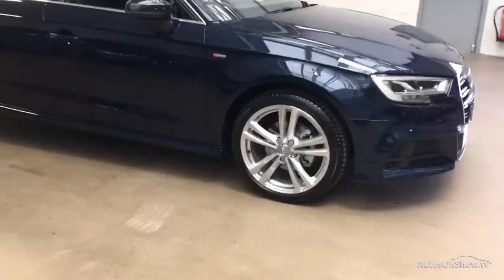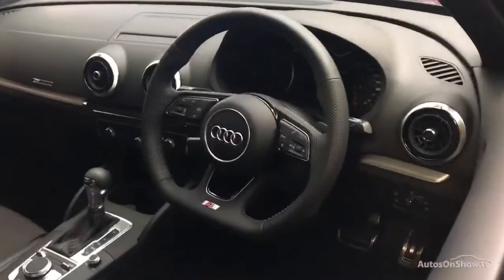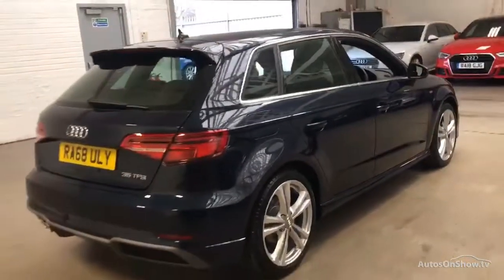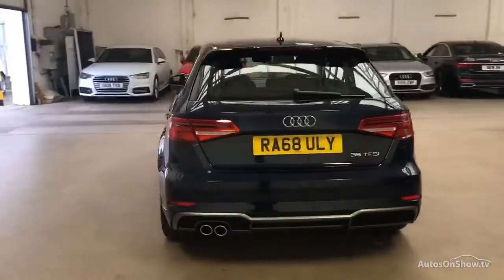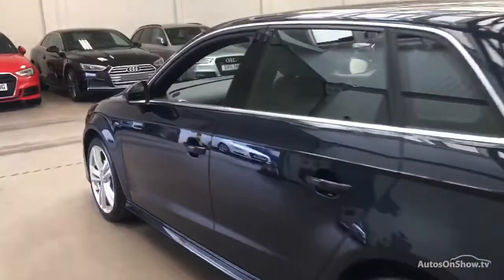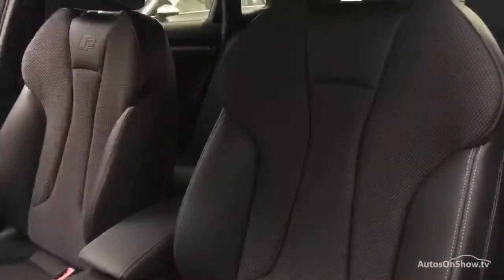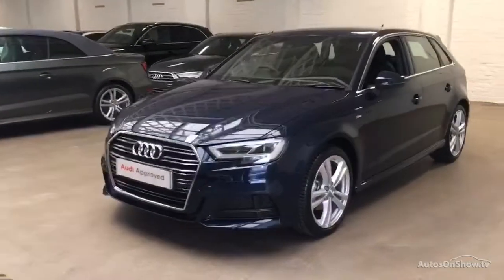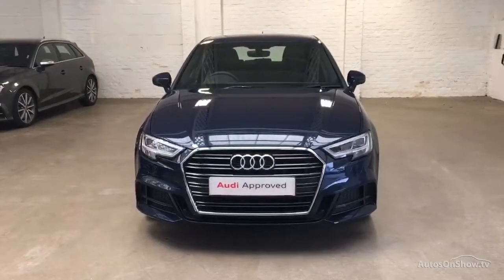RA68ULY AUDI A3 BLUE SPORTBACK S-LINE 35 TFSI